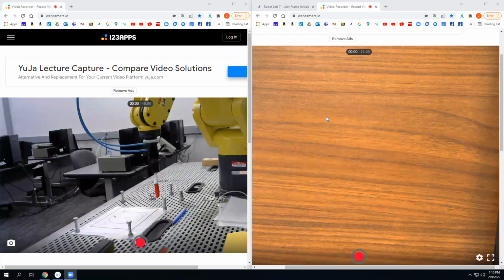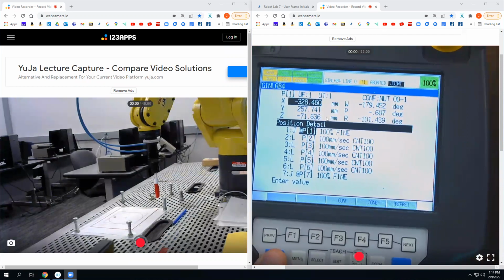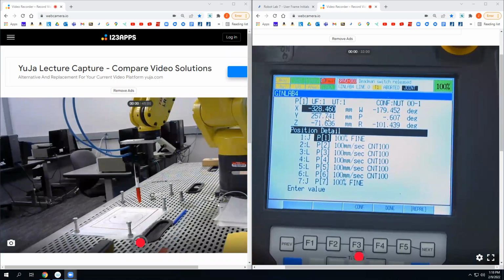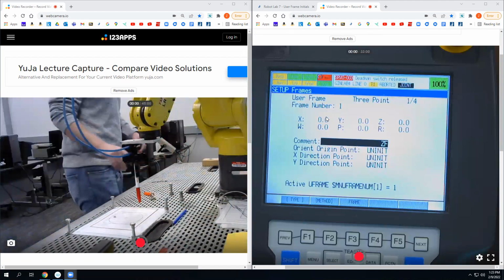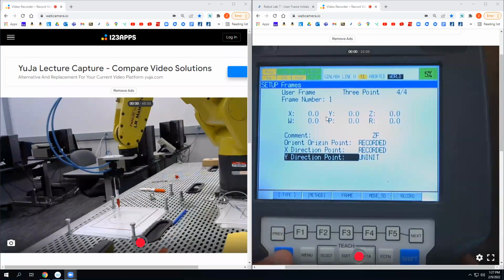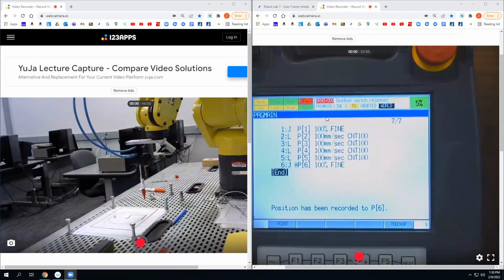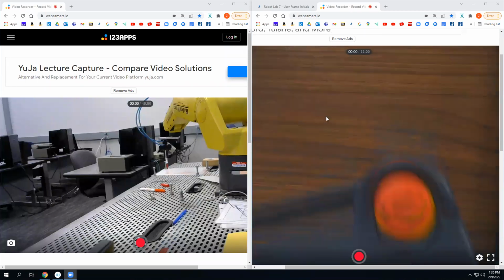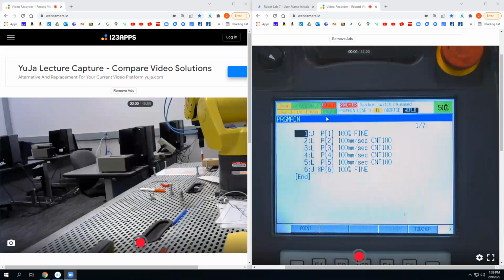2.9.22 User Frame - Initials